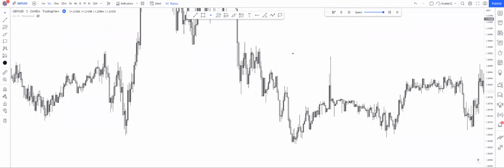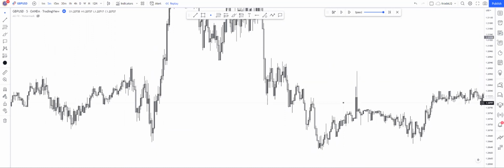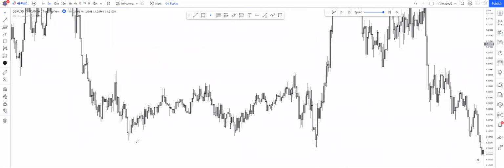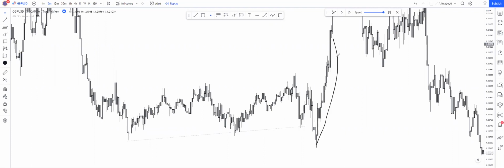Liquidity 3.4 Forex Course by Liquidity uNiversity